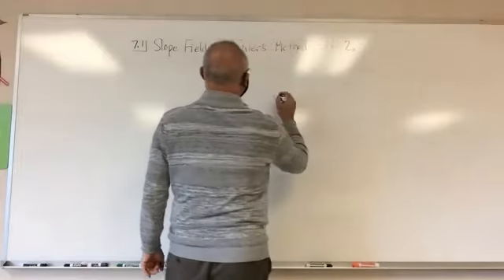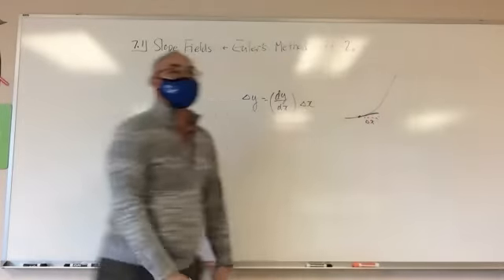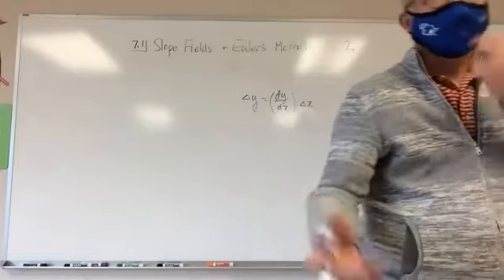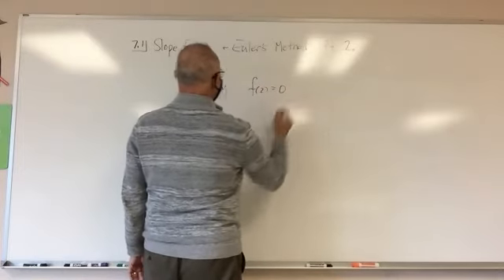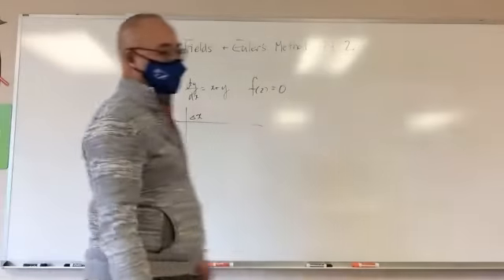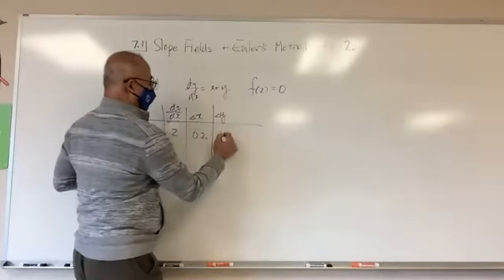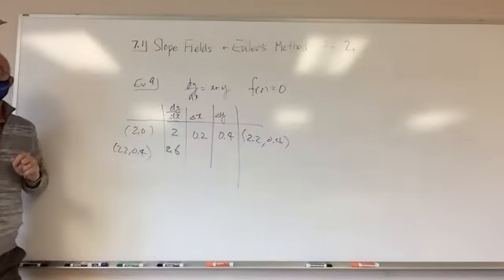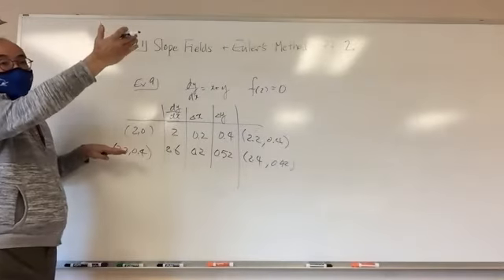APC Ch 7.1-2 20-21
Slopefield and Euler's Method Part 2